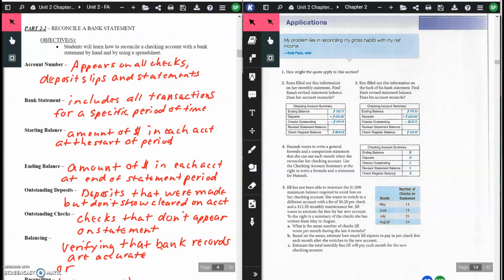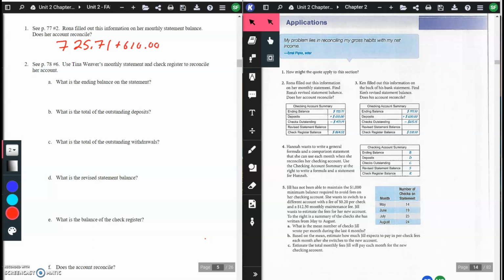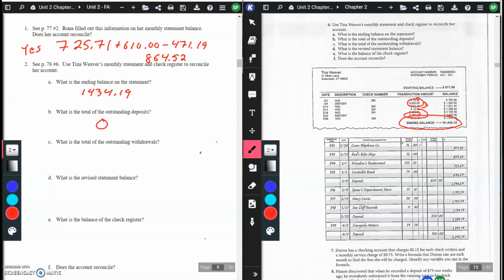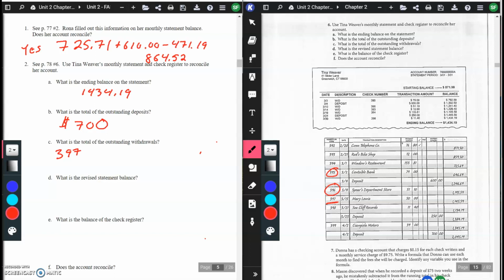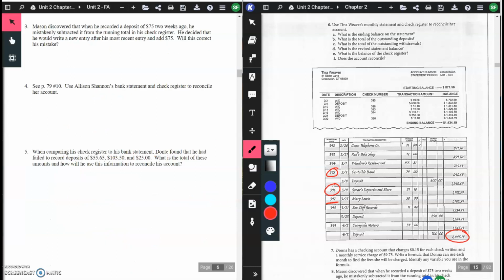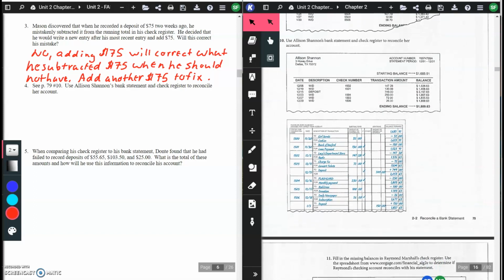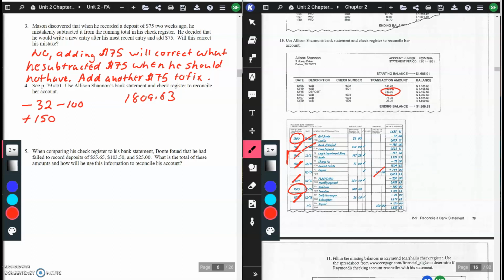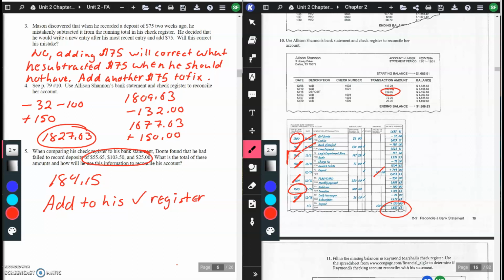Applied Math 2.2 Video